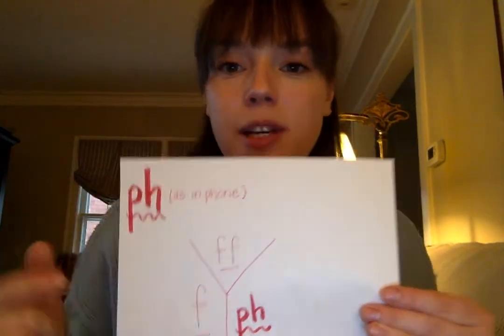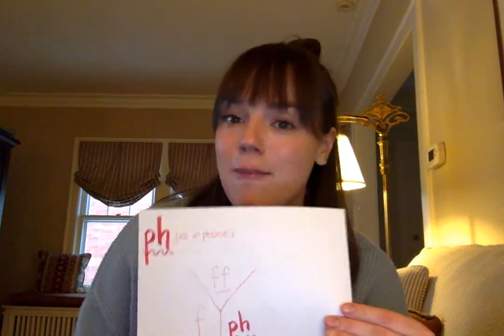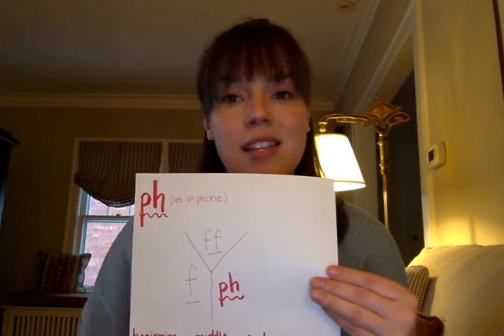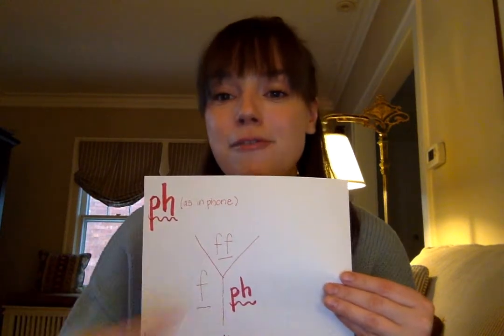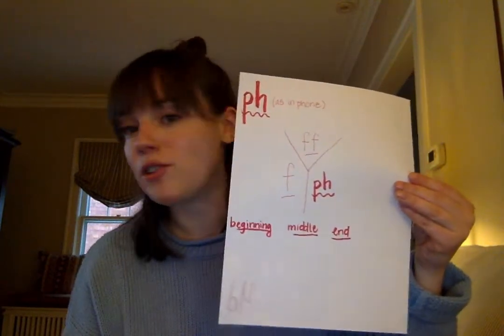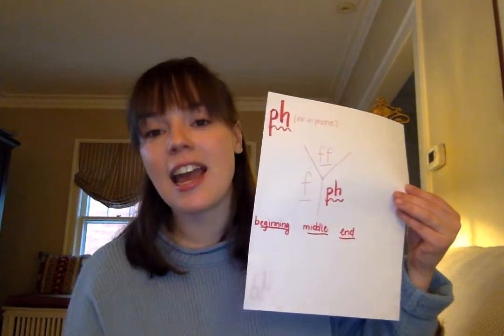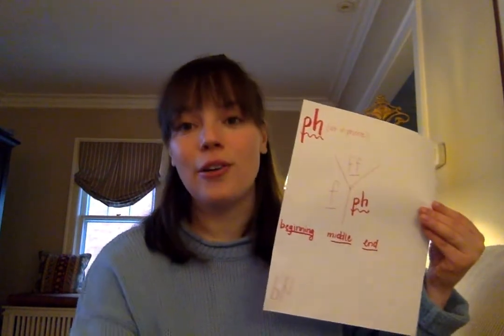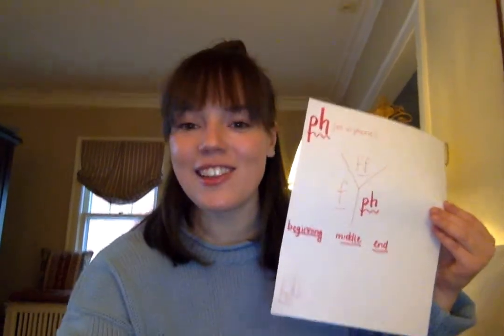Phonics Week of 3/30